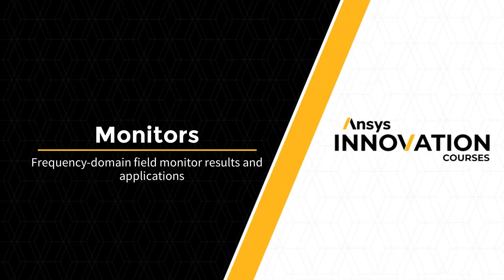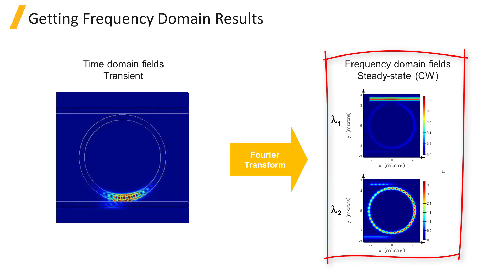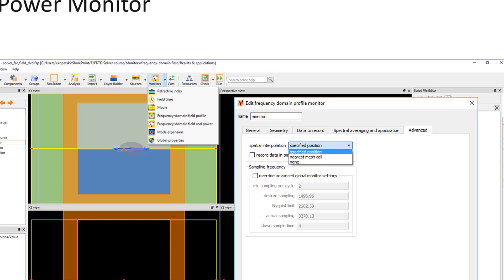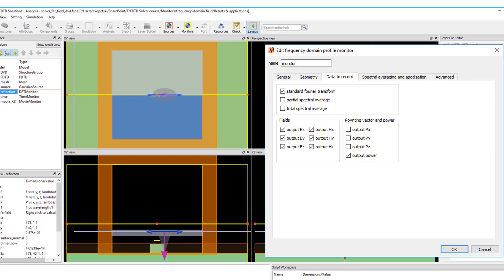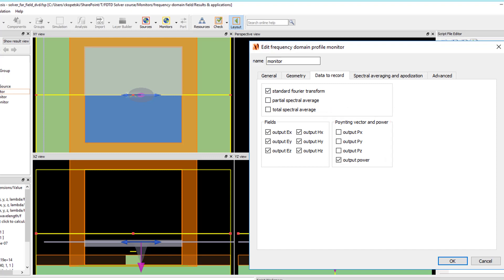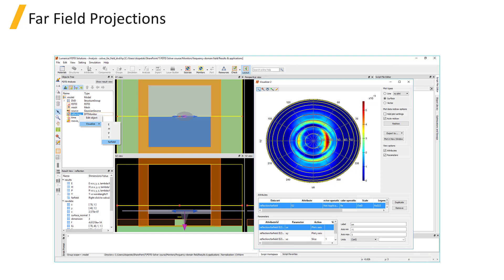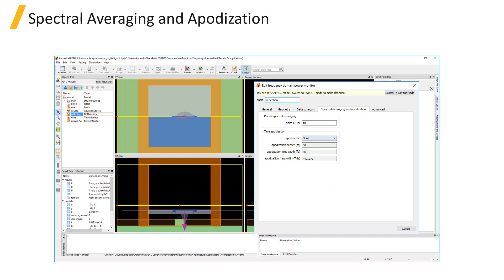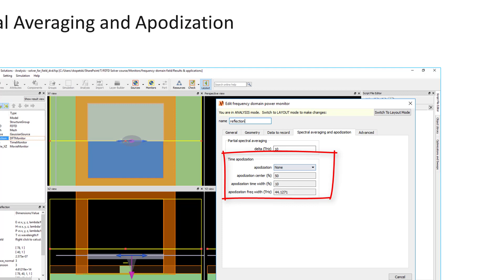Frequency-Domain Field in Ansys Lumerical FDTD — Lesson 5, Part 1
The frequency domain field monitor returns the Fourier transform of time-domain fields. In this video lesson, you will learn when and how to use it. This lesson is part of the Ansys Innovation Course: Ansys Lumerical FDTD – Monitors. To access this and all of our free, online courses — featuring additional videos, quizzes and handouts — visit Ansys Innovation Courses